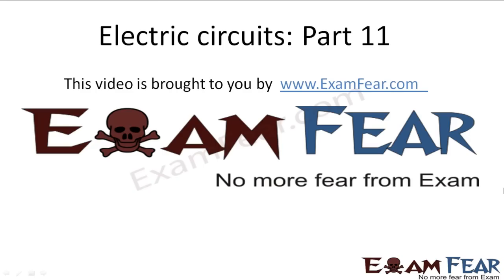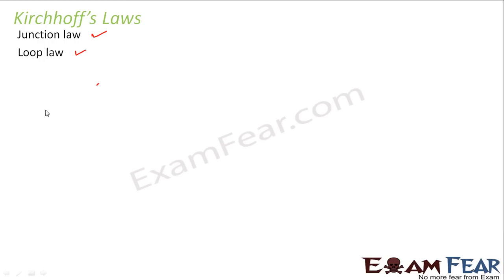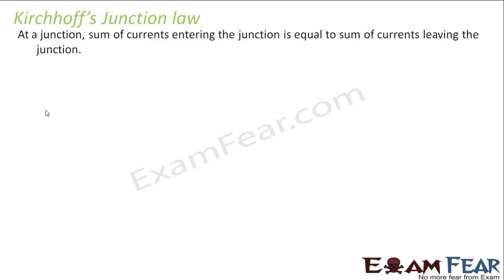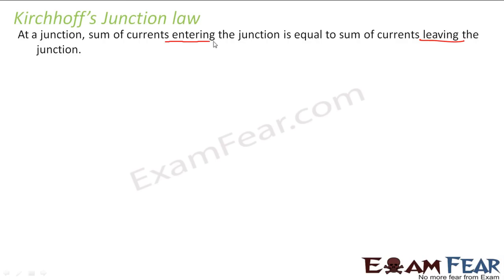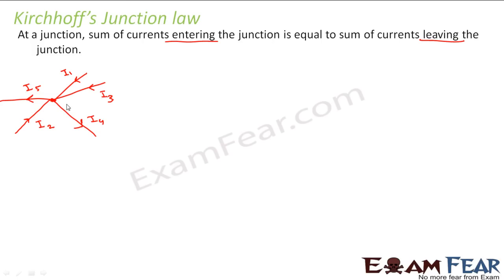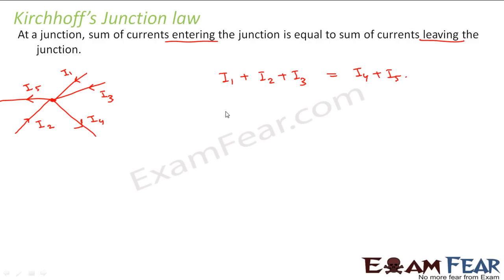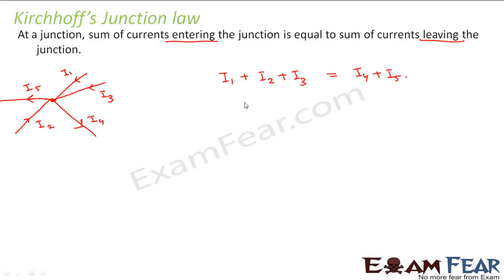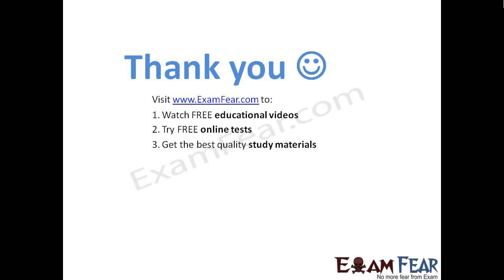Physics Electric Circuits part 11 (Kirchhoff Junction law) CBSE class 12